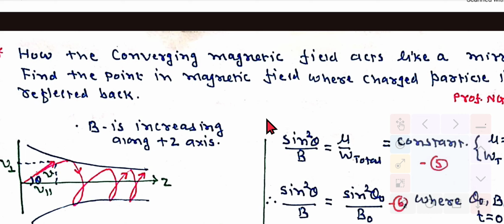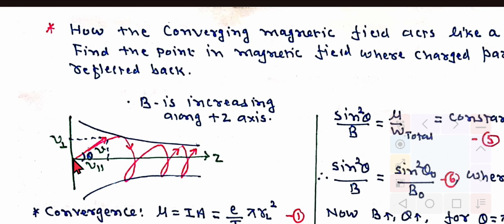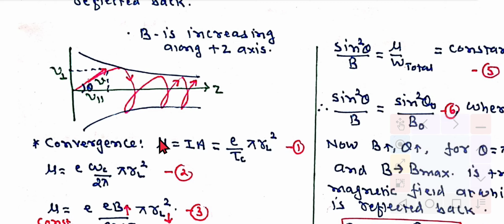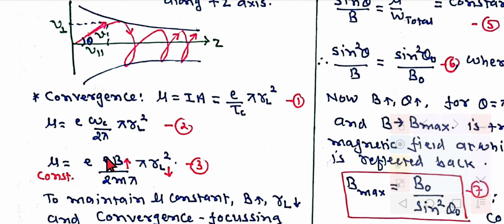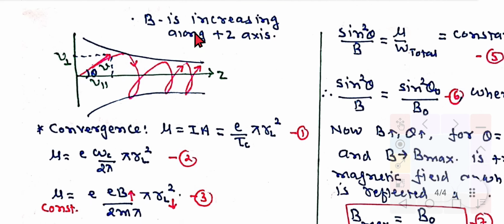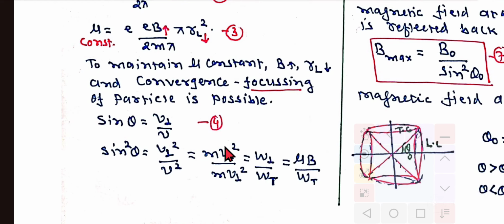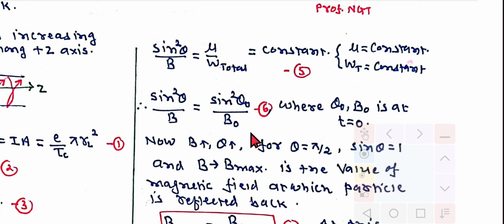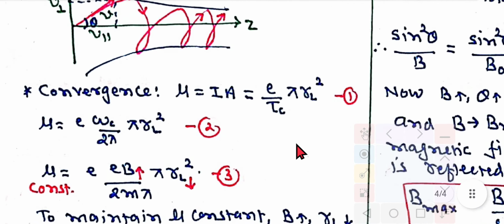How does the Converging Magnetic field act like a Mirror?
Here we are discussing ay How the Converging Magnetic field acts like a Mirror for a charged particles.